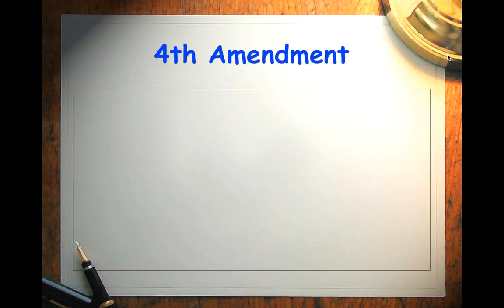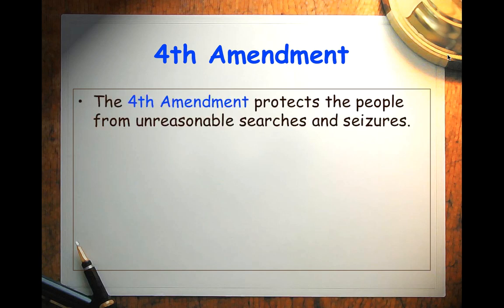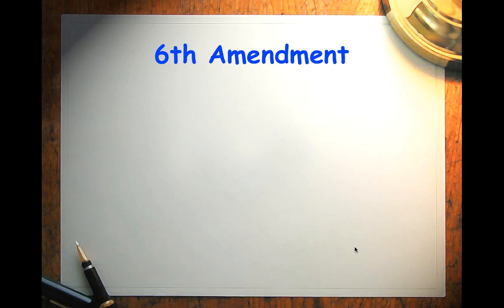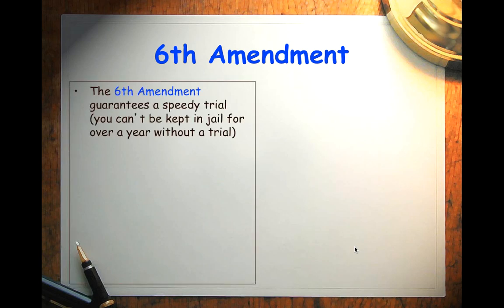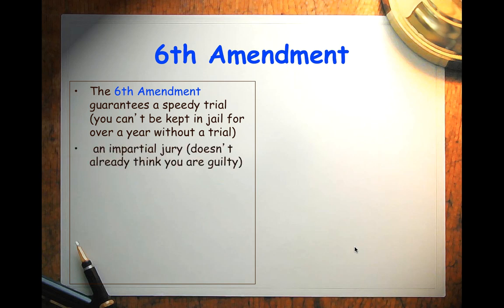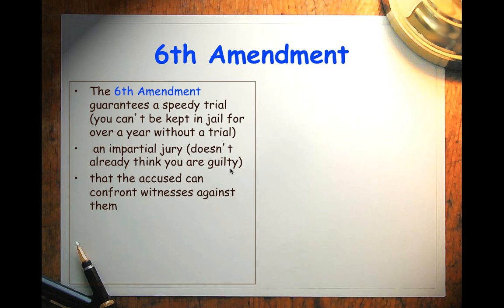Bill of Rights Sub Day Lecture